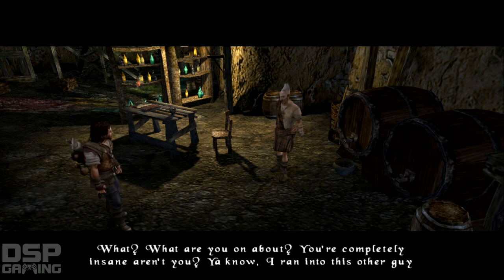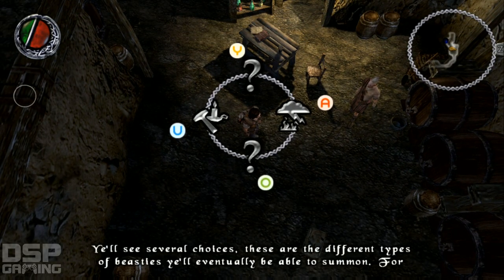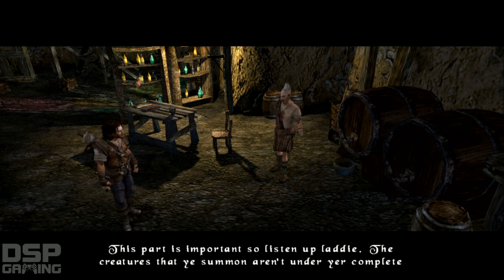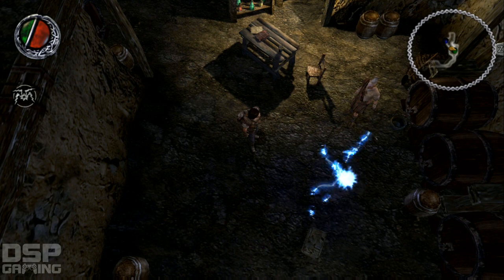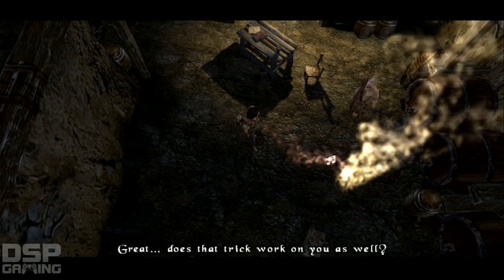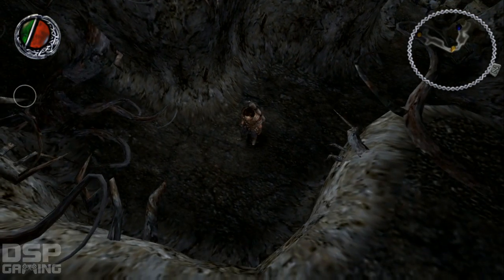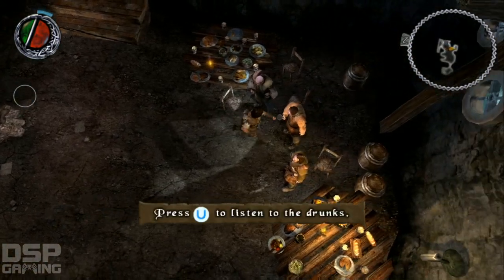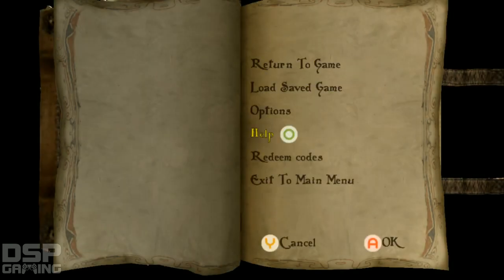OUYA Exploration: A Bard's Tale pt2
DSP plays his OUYA LIVE for the first time, including console setup, game store exploration and a slew of initial launch games.